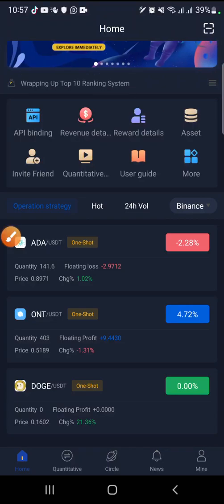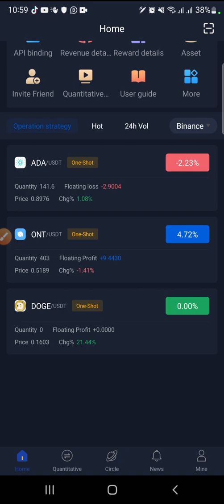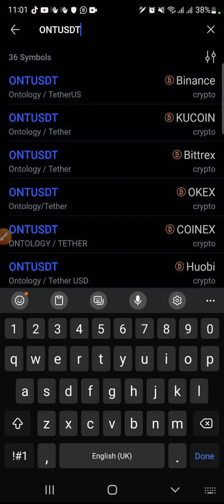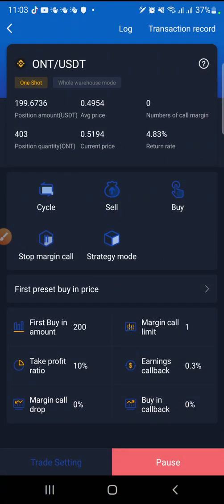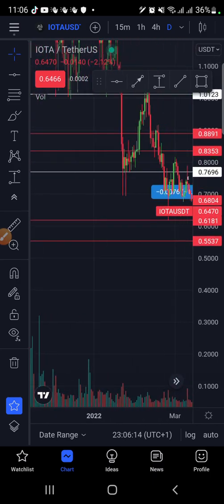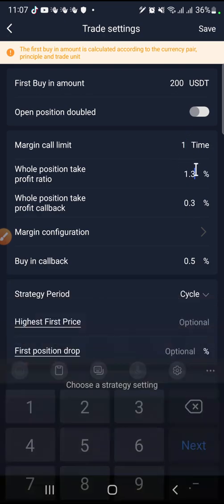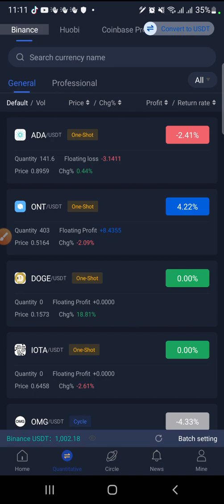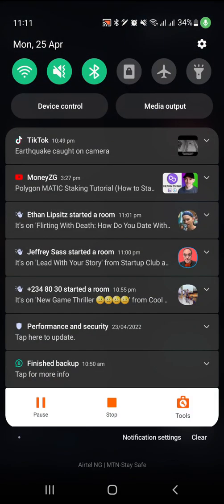How to make 10% profit on your ROYALQ bot.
Join the telegram Live Trading
Technical training @11am Nigerian time